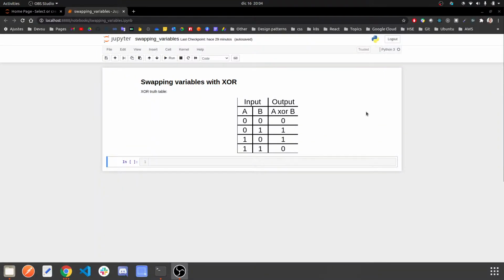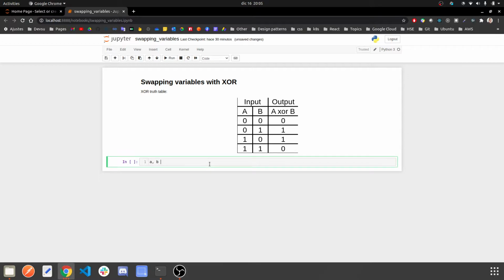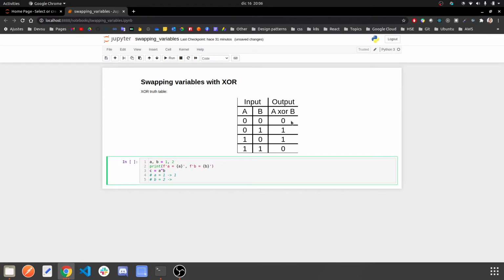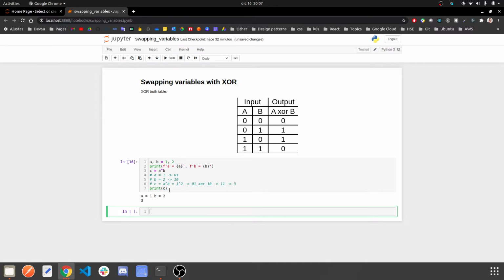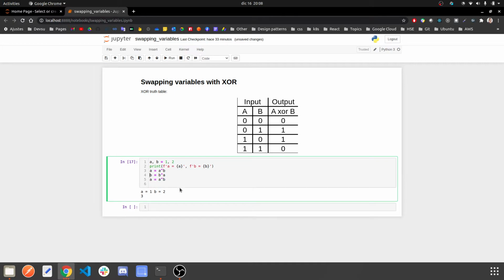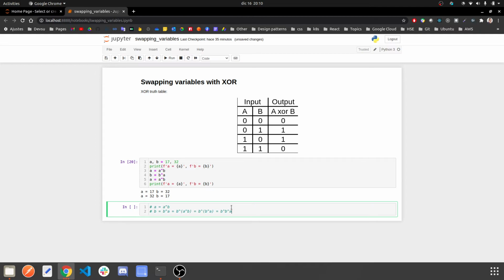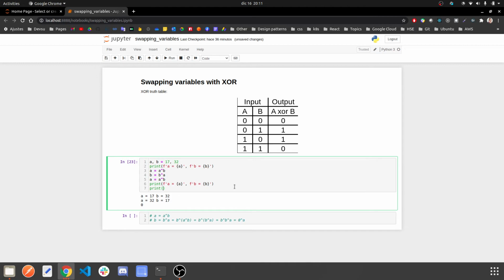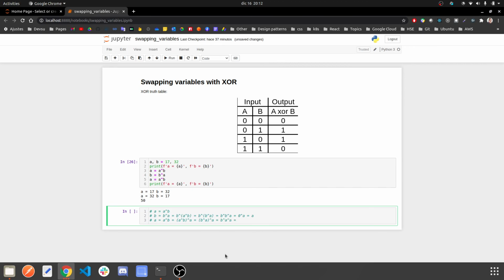This code just... works! (Python)